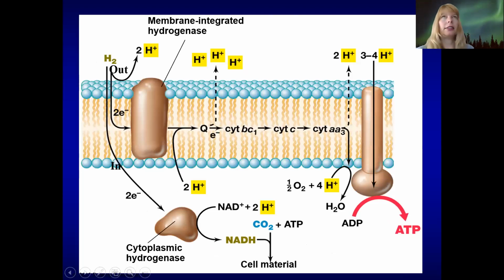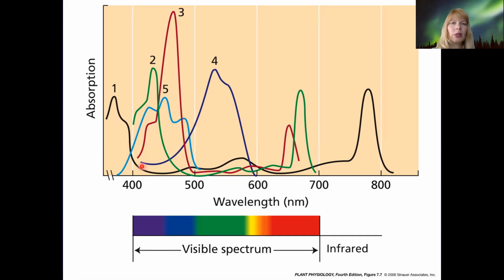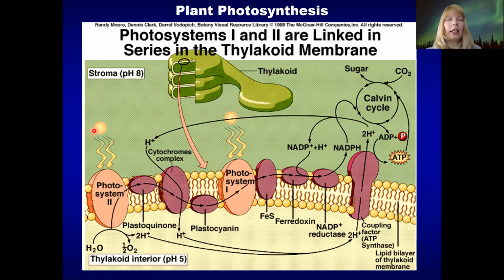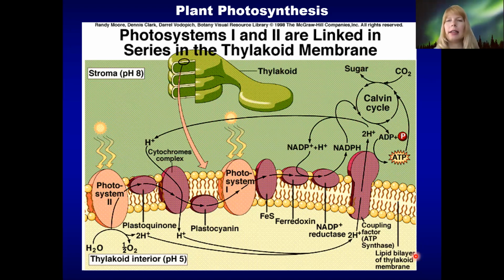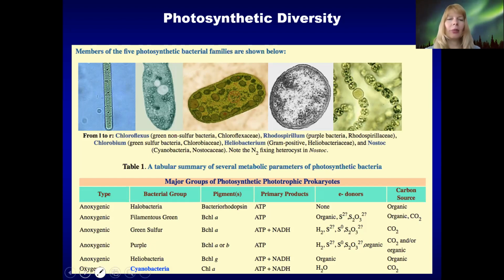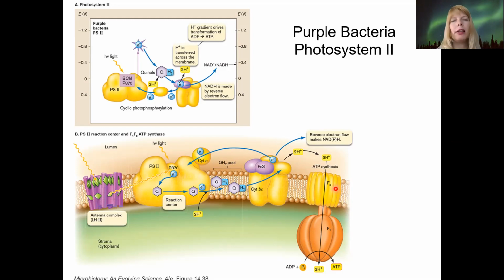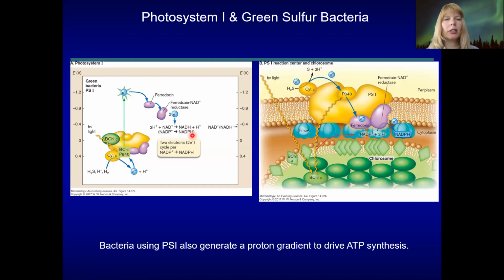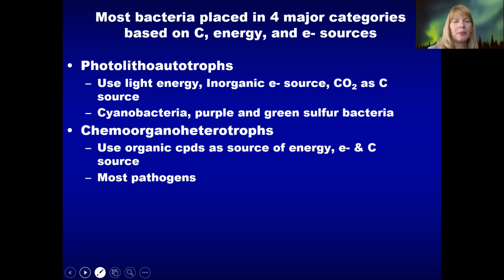M 9 10 20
Microbial Photosynthesis Strategies